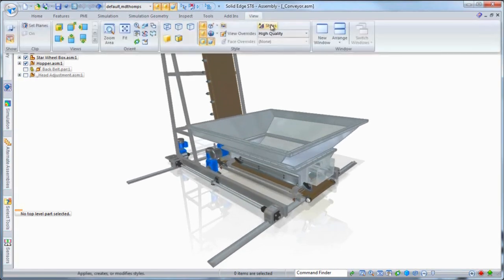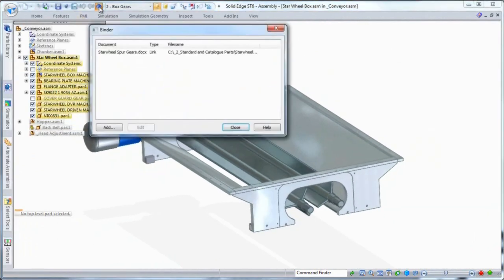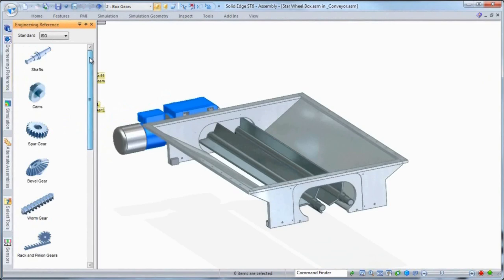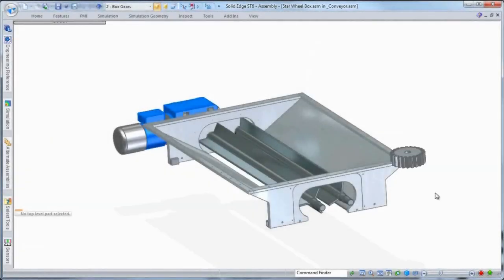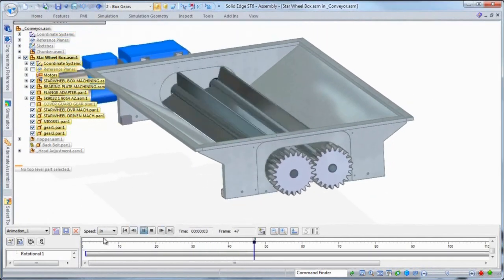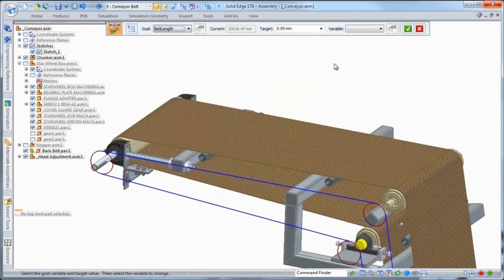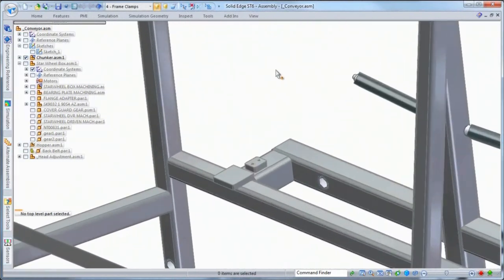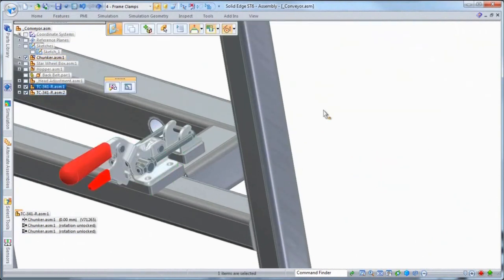GEOPLM Siemens PLM Solid Edge CAD Std Catalog Parts